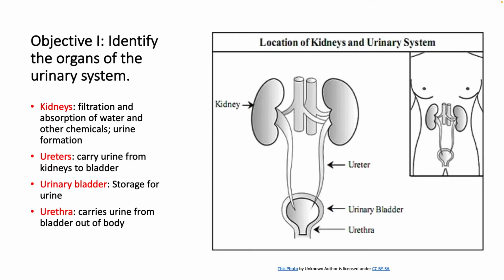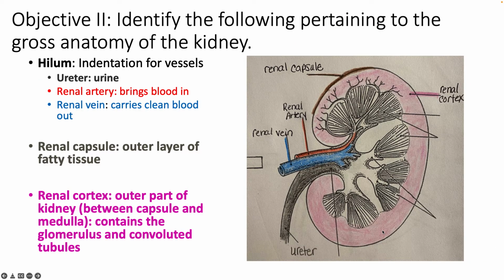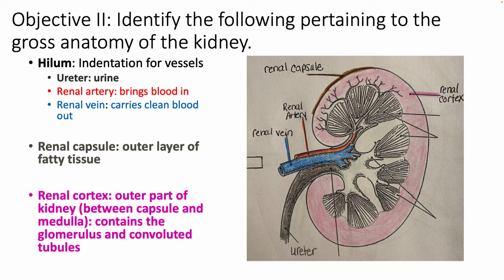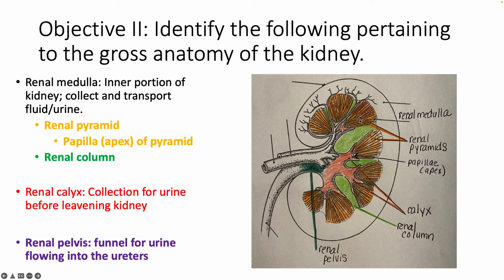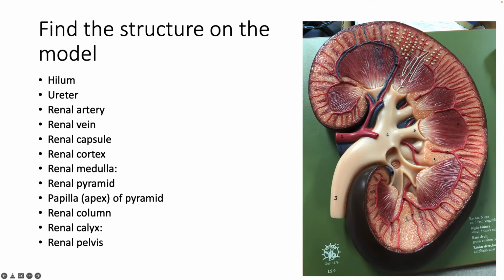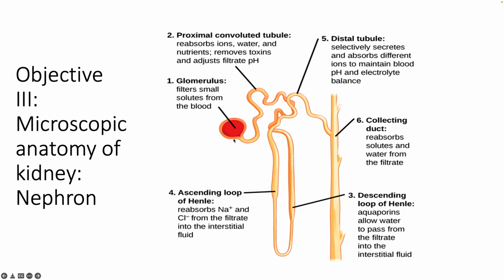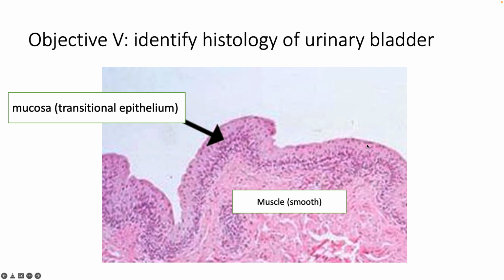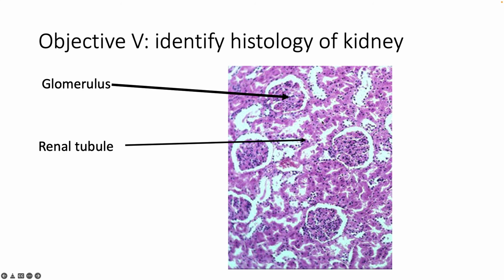urinary lab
Table of Contents:

00:07 - Objective I: Identify the organs of the urinary system.
00:59 - Find the structures on the models
01:31 - Objective II: Identify the following pertaining to the gross anatomy of the kidney.
02:58 - Objective II: Identify the following pertaining to the gross anatomy of the kidney.
03:44 - Objective II: Identify the following pertaining to the gross anatomy of the kidney.
03:45 - Find the structures on the models
03:45 - Objective II: Identify the following pertaining to the gross anatomy of the kidney.
03:46 - Objective II: Identify the following pertaining to the gross anatomy of the kidney.
04:40 - Find the structure on the model
05:19 - Objective III: Microscopic anatomy of kidney: Nephron
07:08 - Objective V: identify histology of urinary bladder
08:12 - Objective V: identify histology of kidney